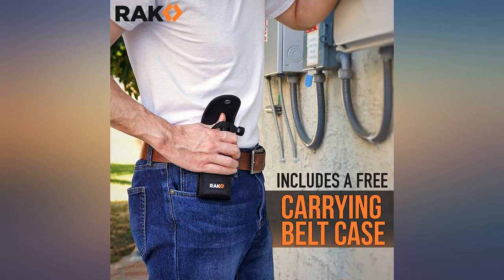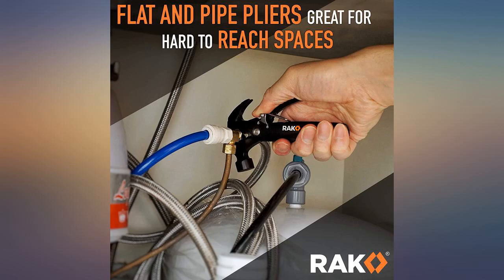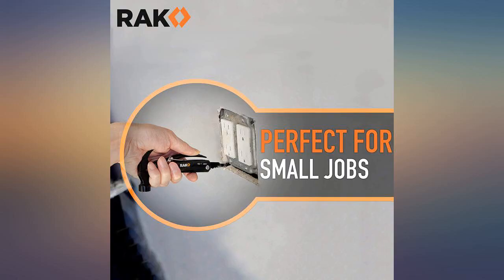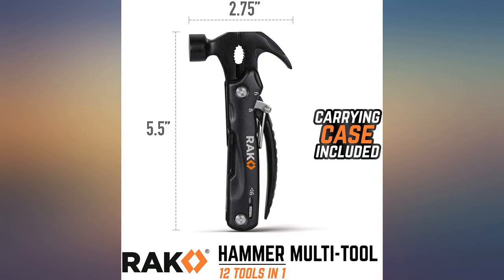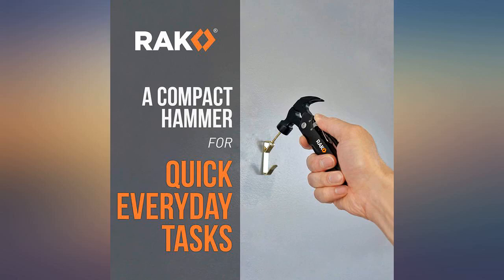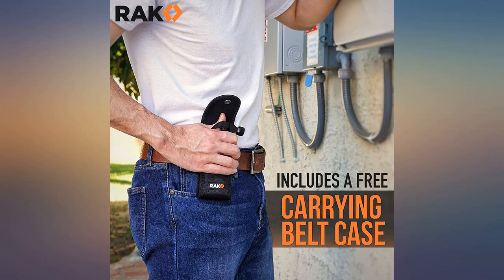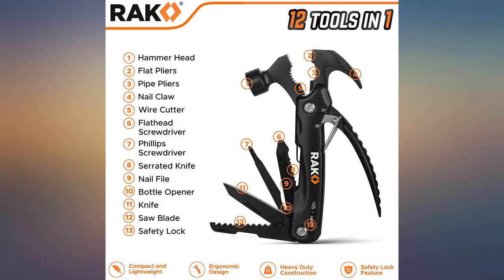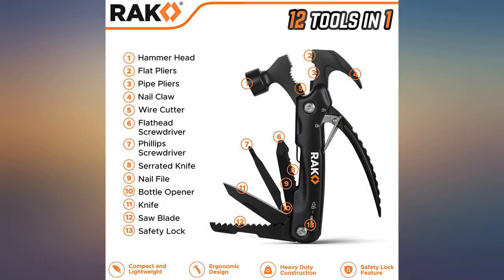RAK Hammer Multi-Tool - Multi-Functional 12 in 1 Mini Hammer Camping Gear Survival review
RAK Hammer Multi-Tool - Multi-Functional 12 in 1 Mini Hammer Camping Gear Survival Tool for Men, DIY Handyman, Father//Dad, Husband, Boyfriend, Him, Women

Main Features:
- 12 Tools In 1 - Hammer, Nail Claw, Flat and Pipe Grip Pliers, Wire Cutter, Flathead and Phillips Screwdriver, Saw, Straight and Serrated Blade, File, Bottle Opener, and Durable nylon carrying case with belt holster. Great for your car, boat, office, and trips.
- Great Gift For Adventurers And Handymen Alike - Great for those who love outdoor activities such as exploring, hiking, camping, fishing, hunting, or backpacking, as well as handymen, carpenters, and DIYers.
- Heavy Duty, Ergonomic And Lightweight - Stainless Steel construction Multitool Hammer feels great in your hands without the heavy weight of more expensive tools.
- Safety Lock ensures tools lock into place during use and must be manually unlocked for safe storage.